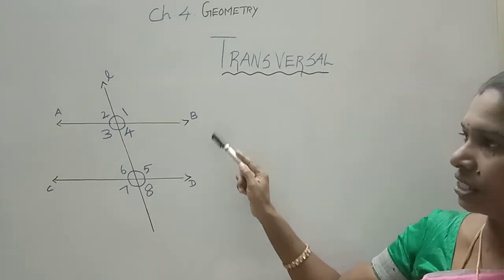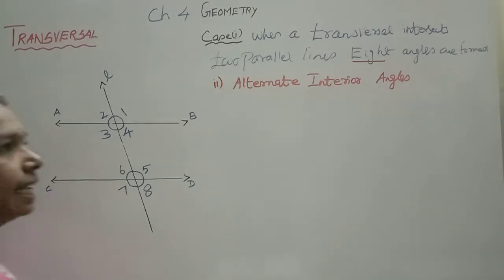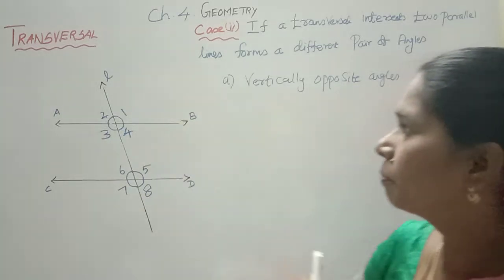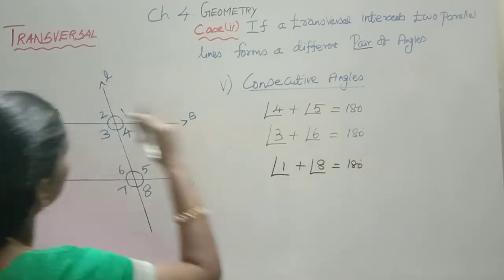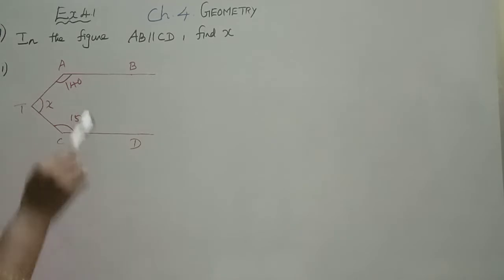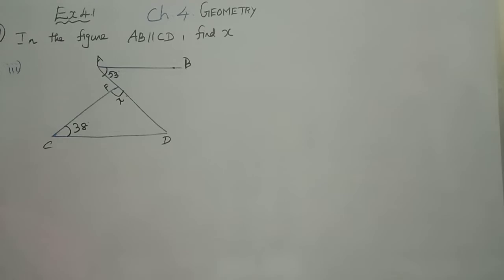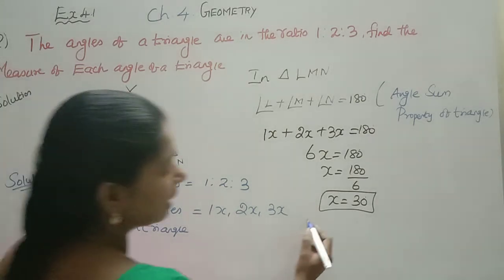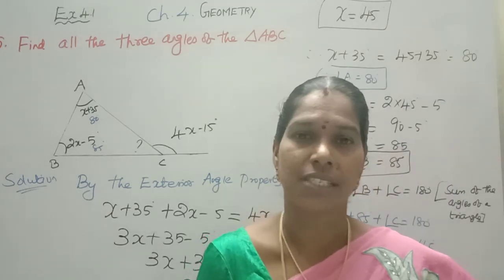9th Std | Maths | Chapter-4 | Geometry | Types of Angles | Part - 2 | Ex 4.1